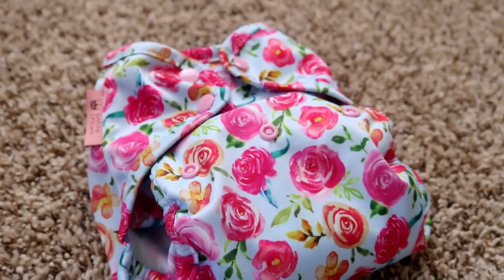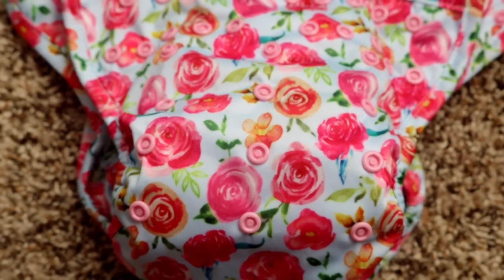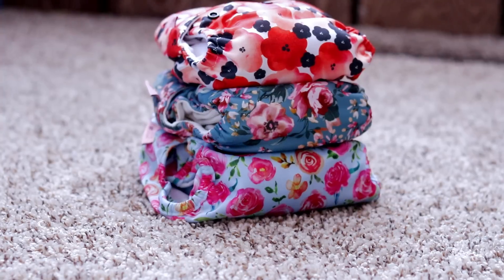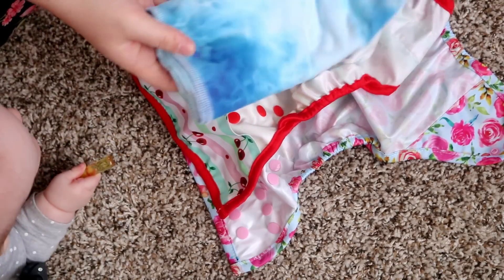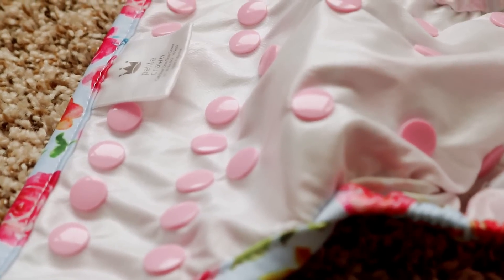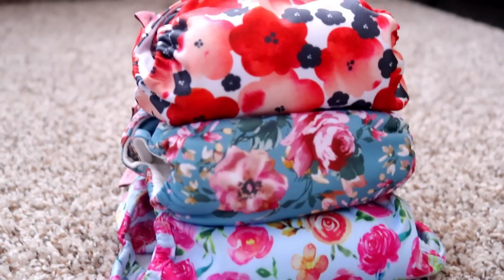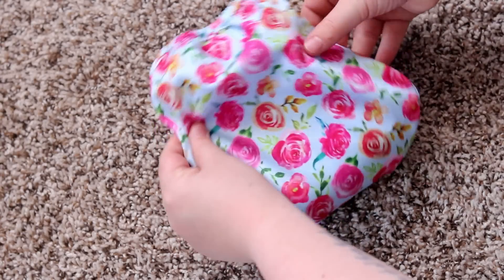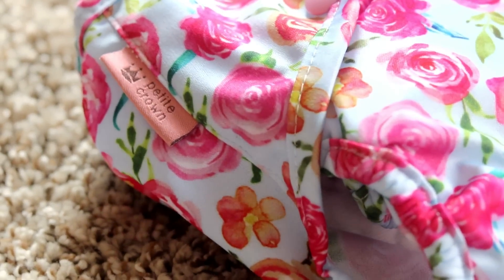Petite Crown Catcher Cover REVIEW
Today’s review is the Petite Crown Catcher Cover.
It’s a one size cover that fits from 10-40lbs! Petite Crown currently offers 2 different ONE SIZE covers and this is the larger cover of the two. ❤️ She also offers a newborn cover as well, which makes for a total of 3 different covers offered.

It does not expire but can only be used once! It cannot be combined with other offers.

All thoughts and opinions are my own. I only take on sponsorships where my thoughts and opinions can be freely expressed. So thank you Mari for being so kind through this collaboration! ❤️

According to then FTC all sponsored posts must be disclosed to viewers. Transparency is important to me.